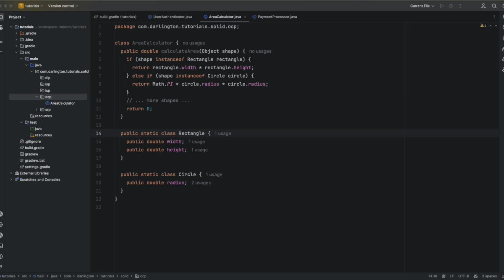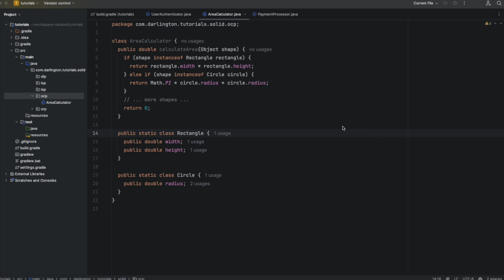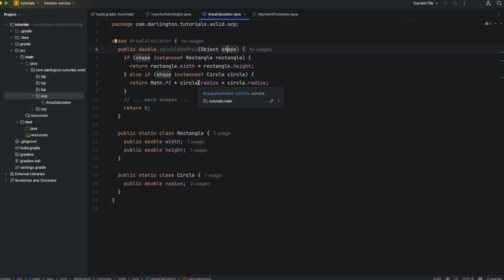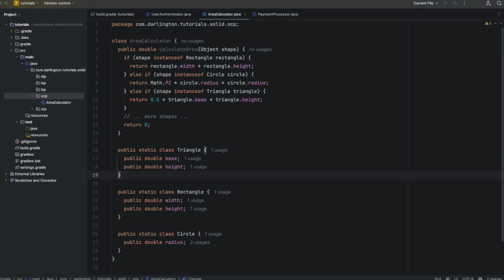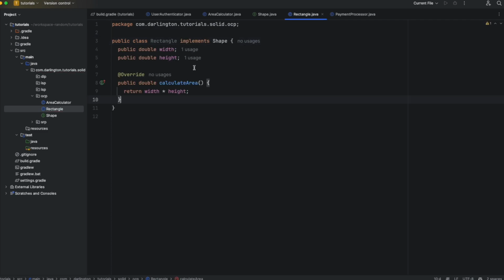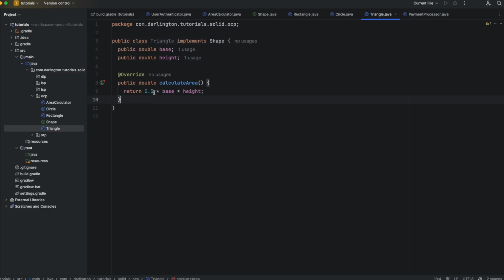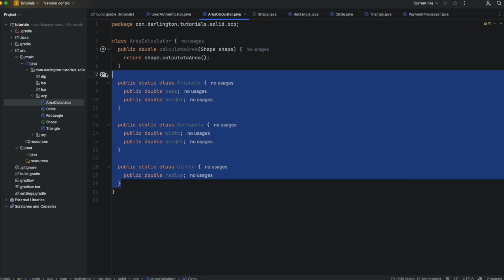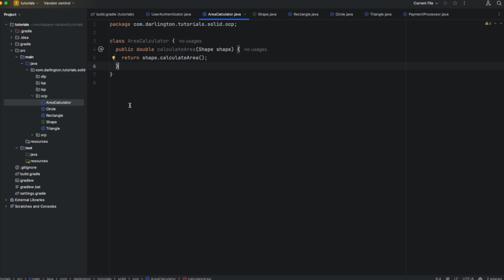SOLID Principles - Open-Closed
In this video, we explore the Open-Closed Principle (OCP), the second of the SOLID principles. We'll discuss what OCP means, why it's essential for building scalable and flexible software, and how to implement it in your projects. Using clear and practical Java examples, you'll learn how to design classes that are open for extension but closed for modification—enabling you to add new functionality without altering existing code. This approach not only enhances maintainability but also reduces the risk of introducing bugs when your software evolves.